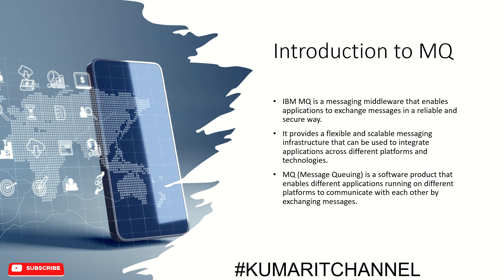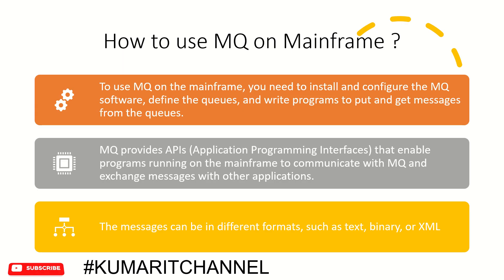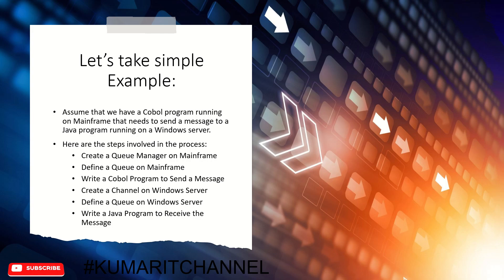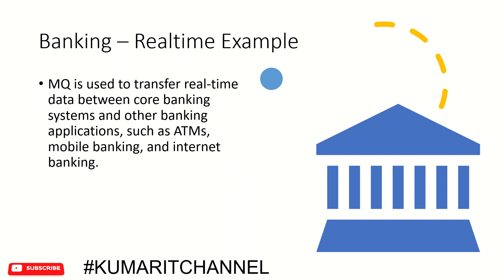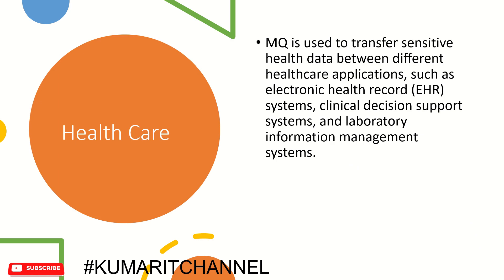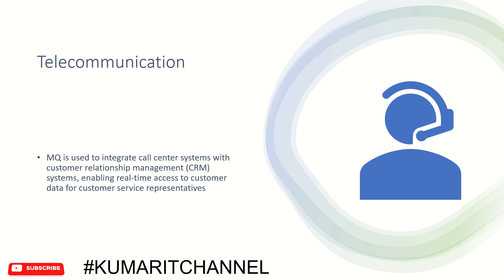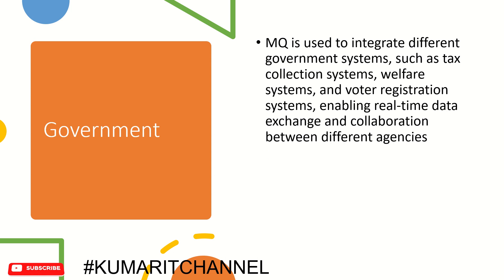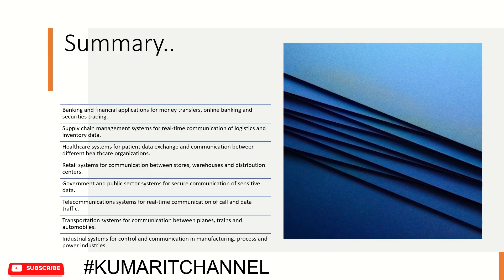Wednesday Talks IBM MQ #26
IBM MQ is a messaging middleware that enables applications to exchange messages in a reliable and secure way. It provides a flexible and scalable messaging infrastructure that can be used to integrate applications across different platforms and technologies.